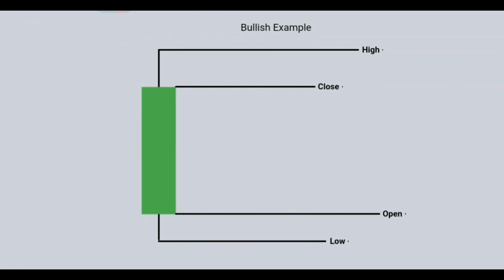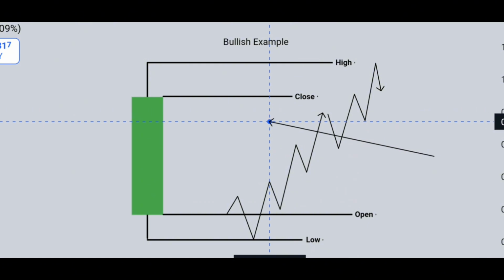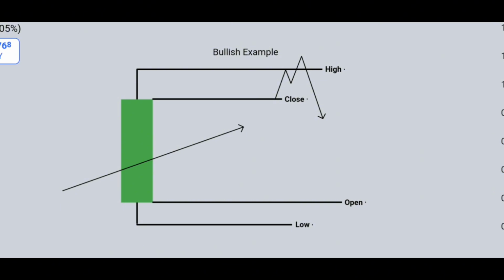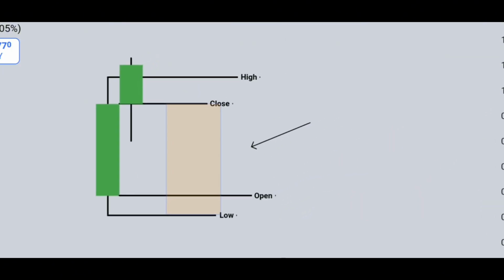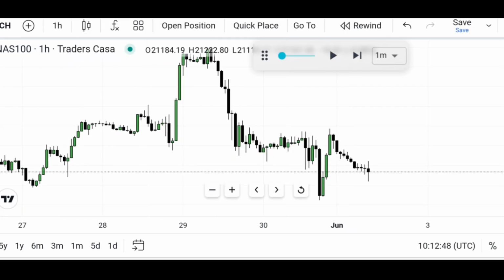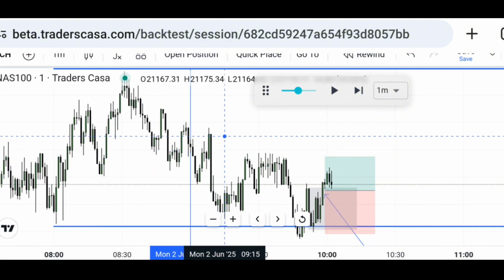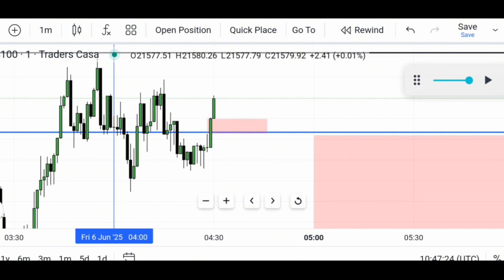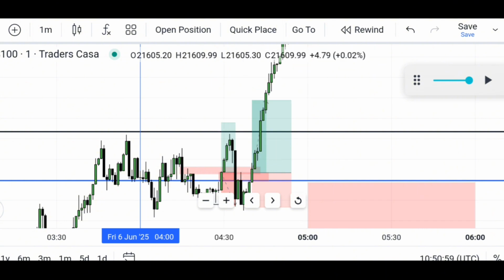The Simplest One Candle Scalping Strategy...Learn this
This is my 1H time frame or 60m  candle strategy. In this video, I talk about which one to use and when.